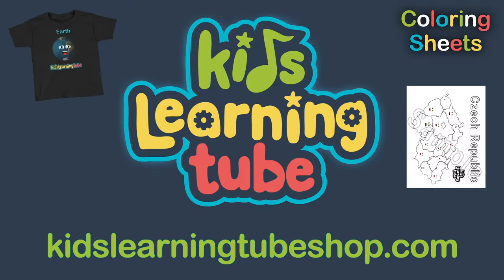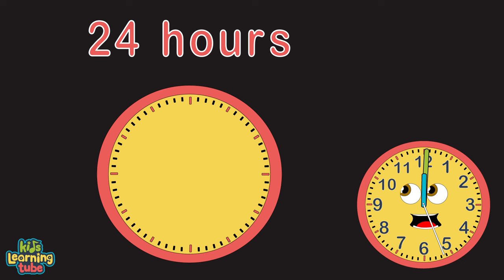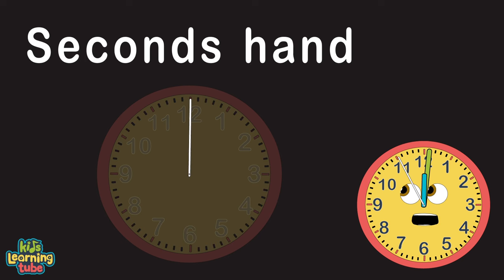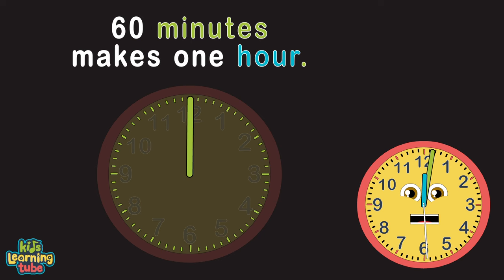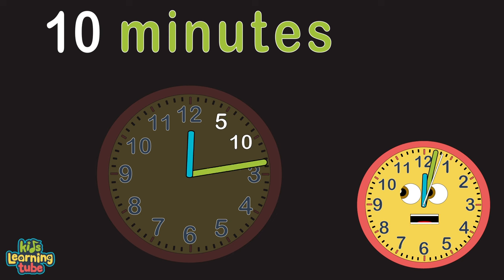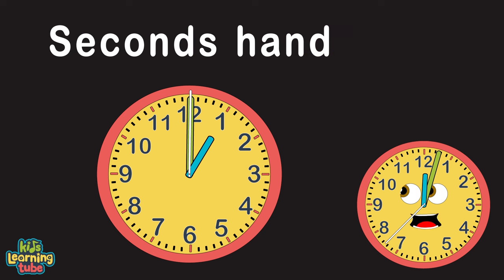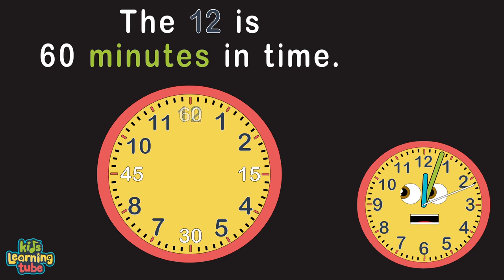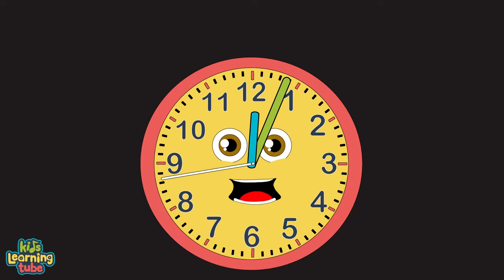Telling Time /Learn to Tell Time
Download the KLT App here for an ad free viewing experience:
iPhone & iPad

Teach your children to read an analog clock with this fun educational music video . Don't forget to sing along!